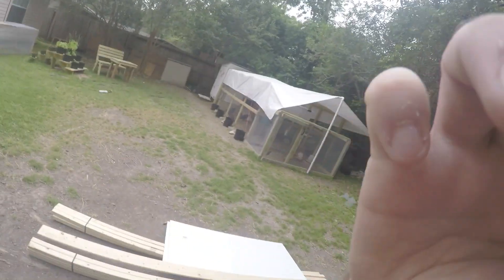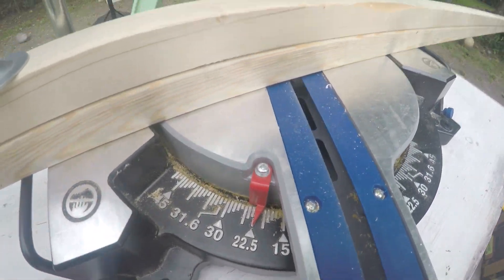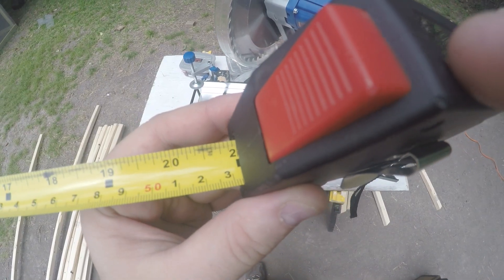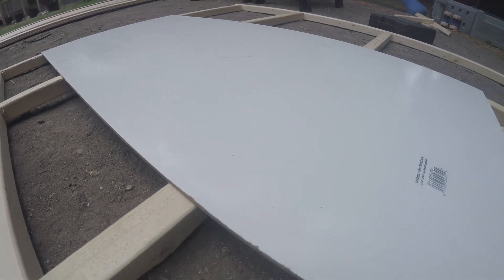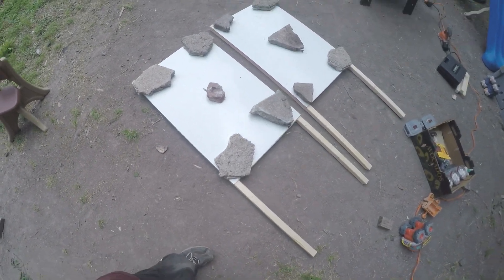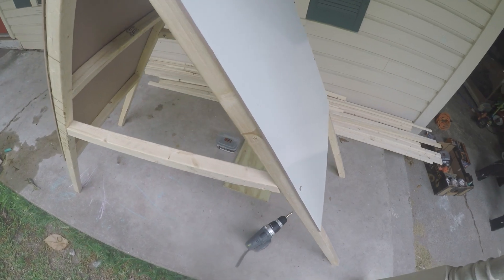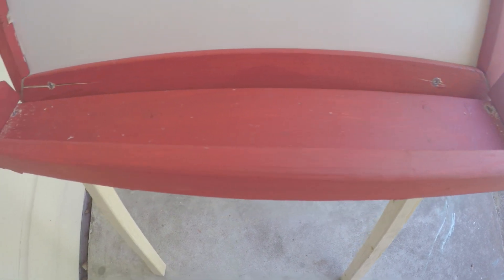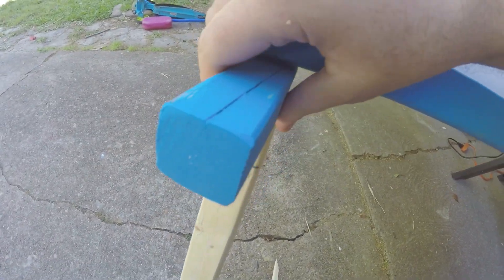How To Build An Easel For Art, Drawing, Painting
In this video I show you how you can build an easel for drawing, painting, dry erase, chalk, coloring or any other art or craft project that requires an easel.